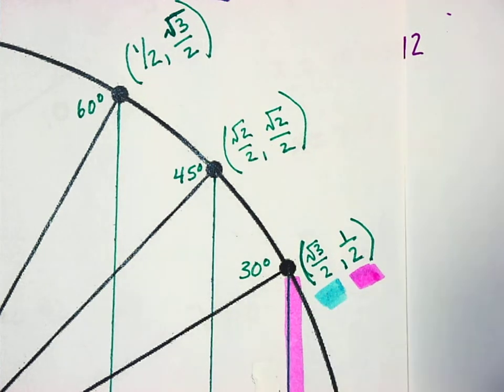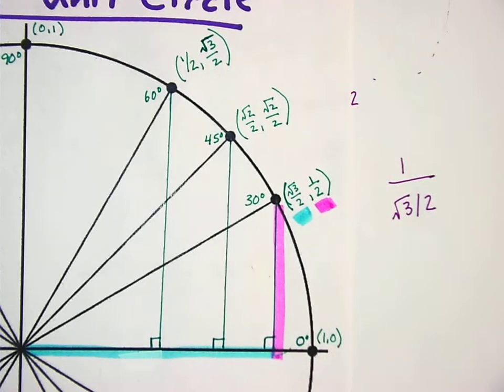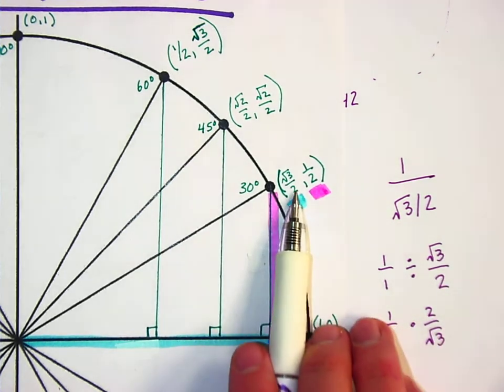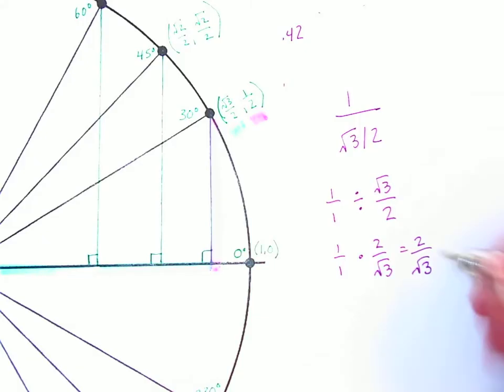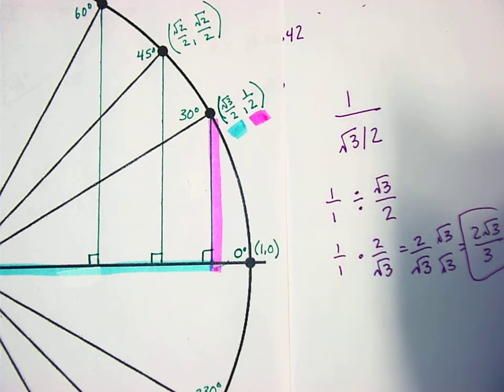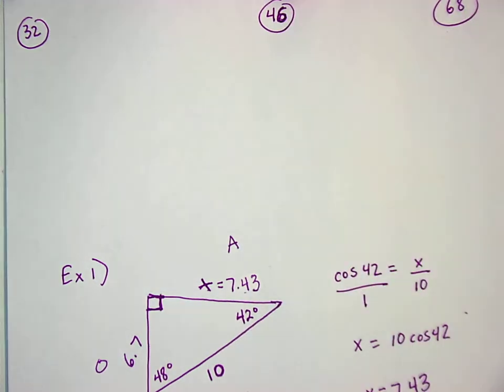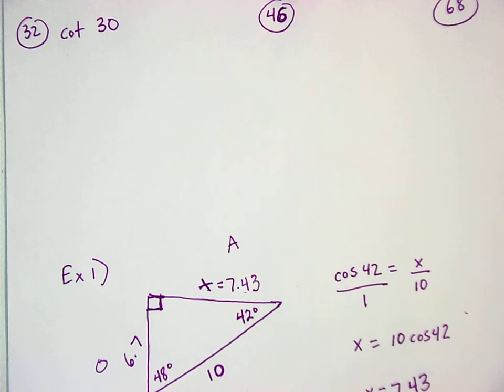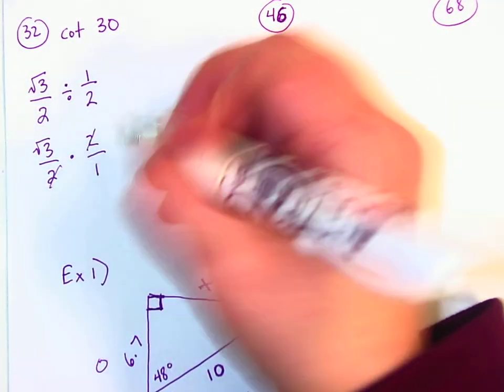11/10 Advanced Math (Part 2)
Secant, Cosecant, Cotangent Lesson